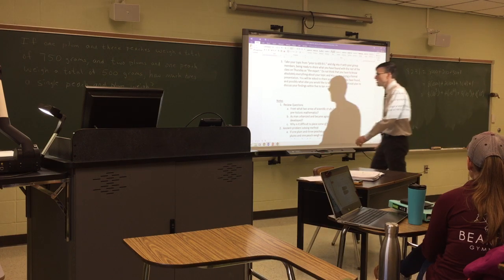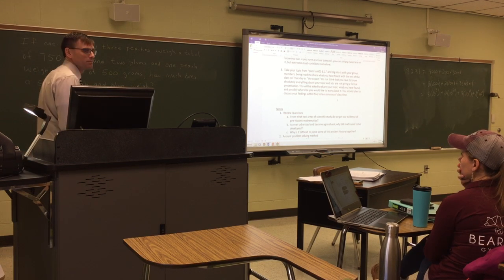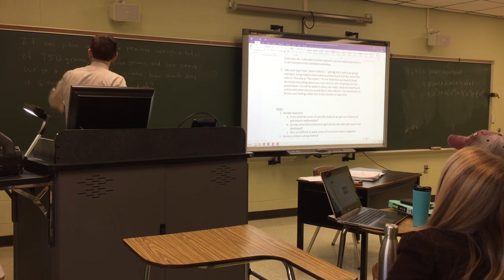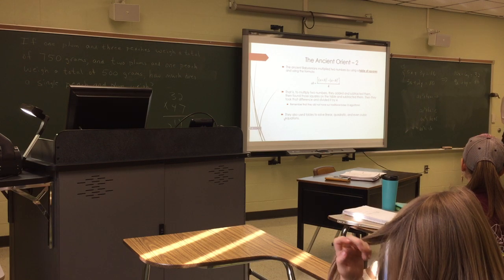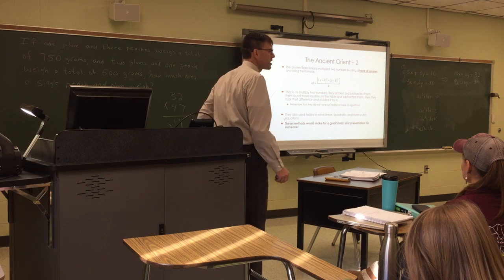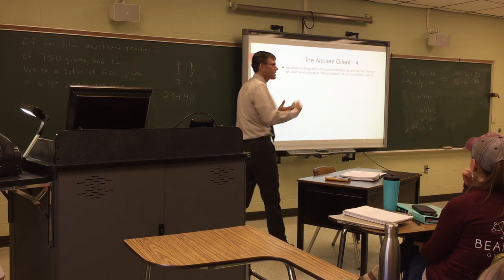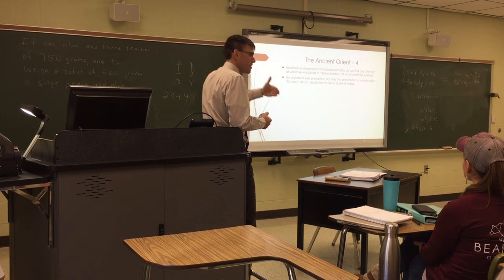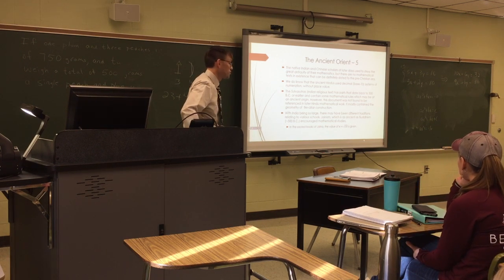MATH225, History of Math, 1-30-18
This is the video from our classtime together.